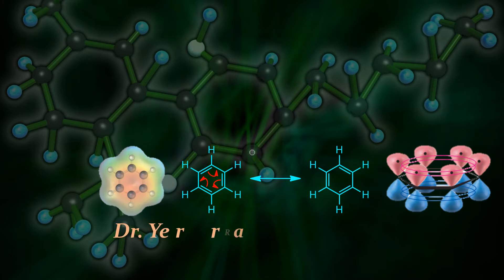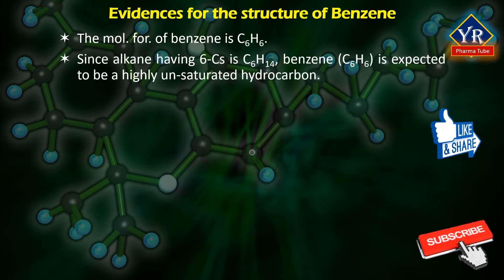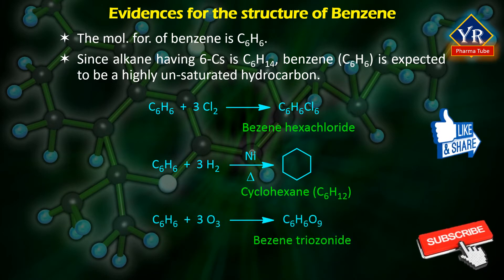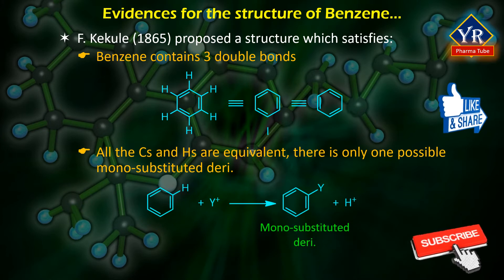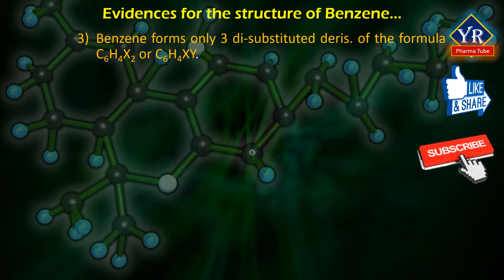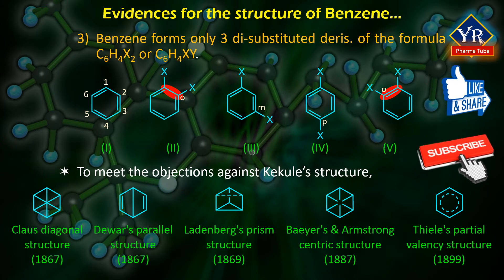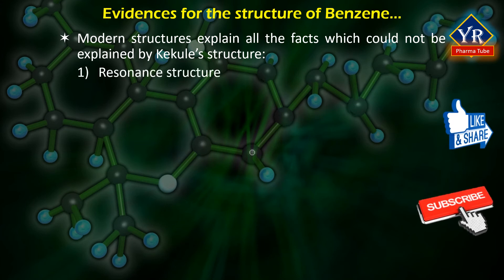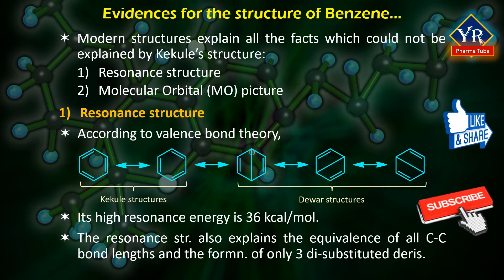Benzene - Analytical, Synthetic & other evidences in the derivation of structure of Benzene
Benzene - Analytical, Synthetic & other evidences in the derivation of structure of Benzene | YR Pharma Tube | Dr. Rajeshwar Yerra